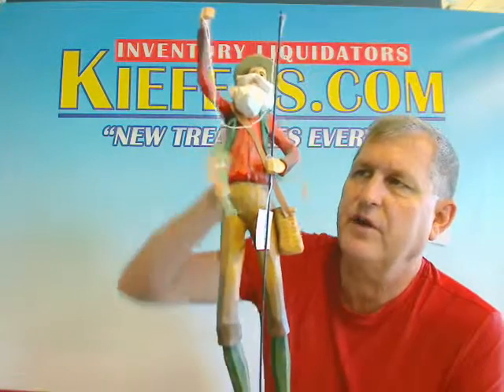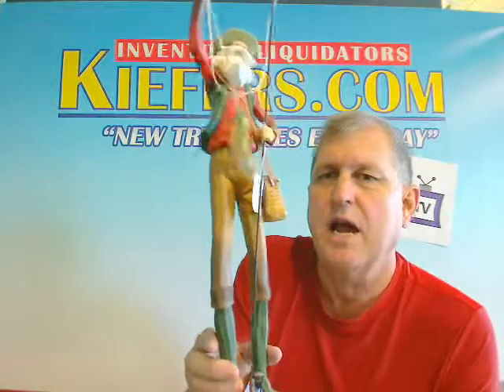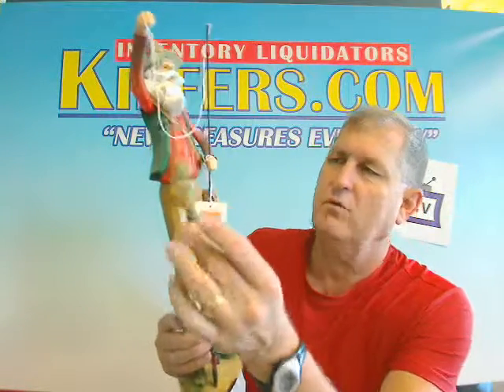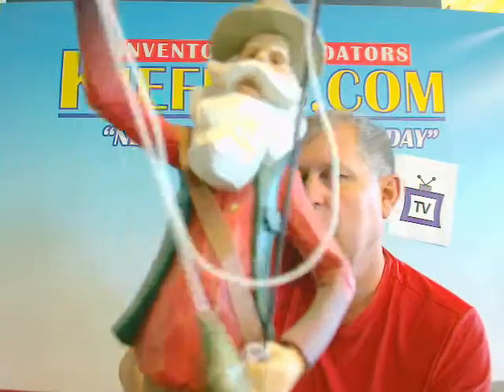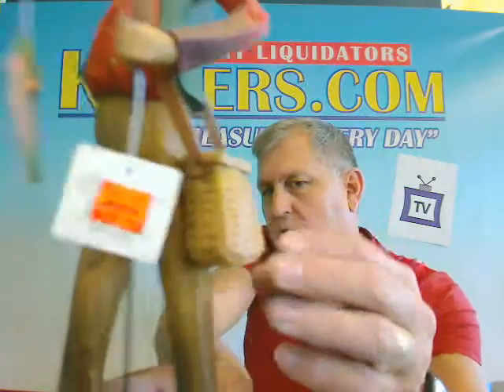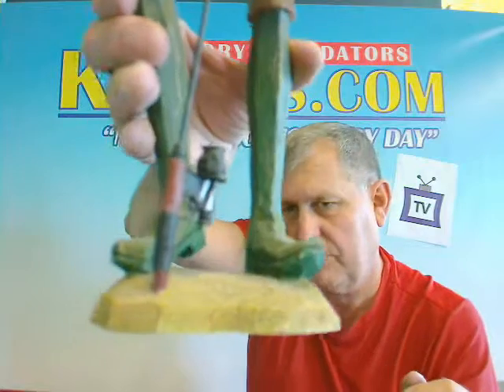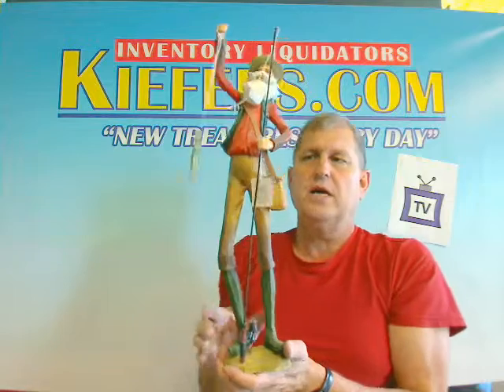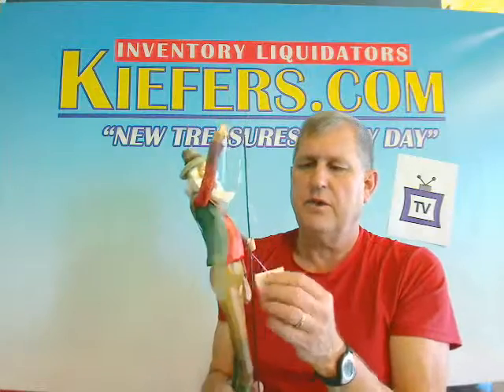Pencil Fishing Santa Figurine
19" Pencil Fishing Santa Figurine.  Original Retail was $35 each, Our Price $12.00 each.